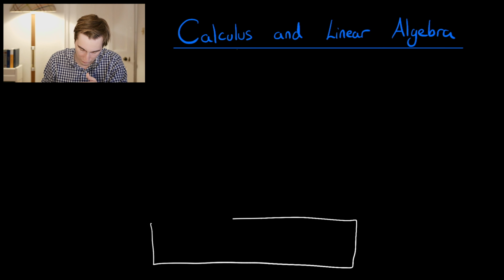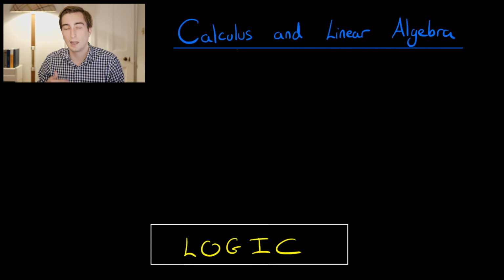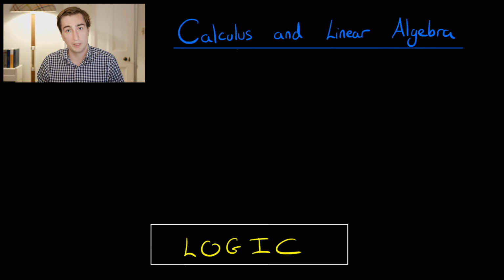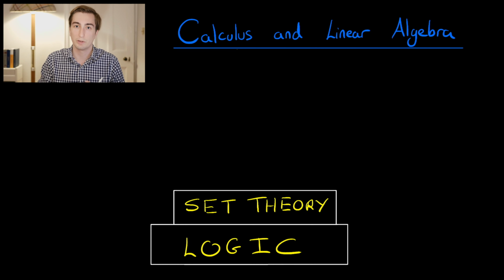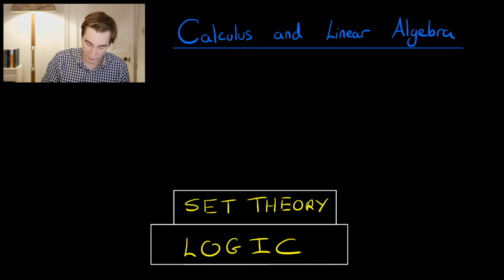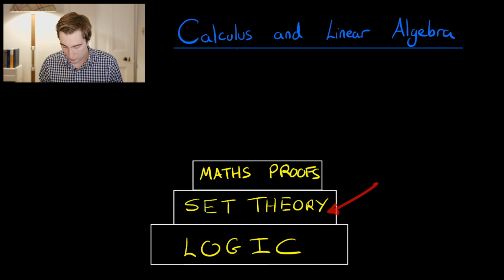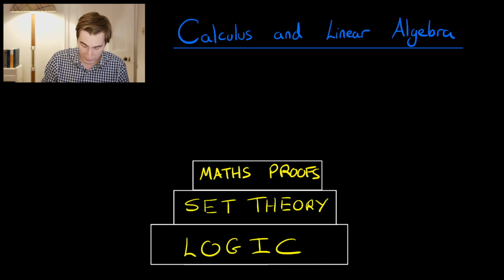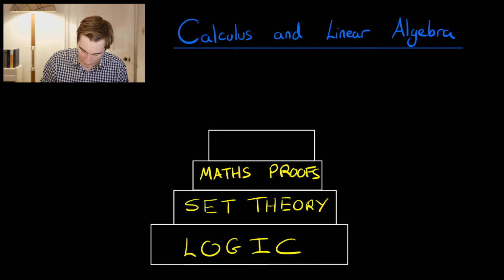Introduction (Calculus and Linear Algebra)